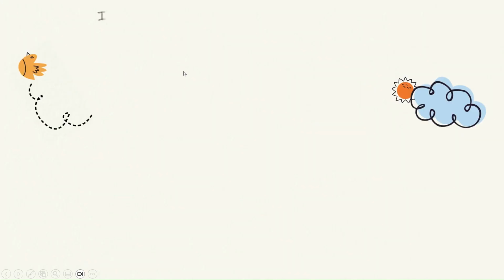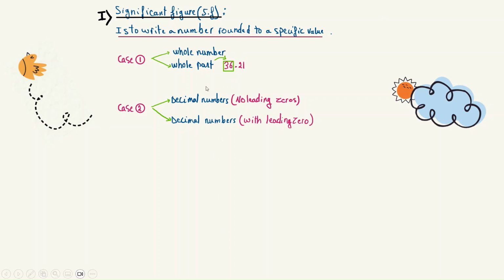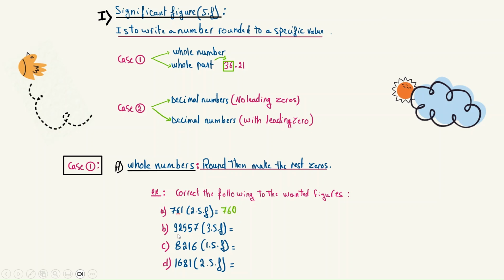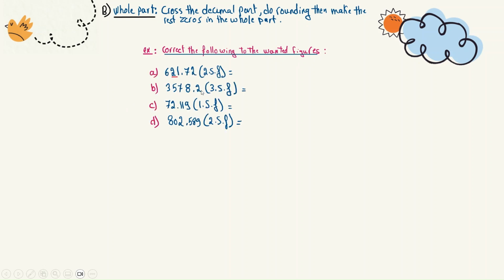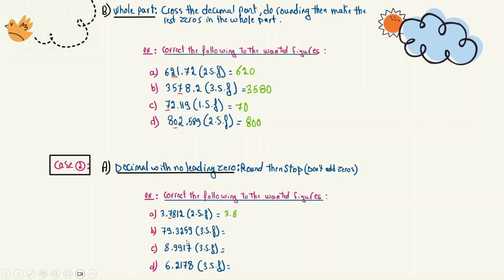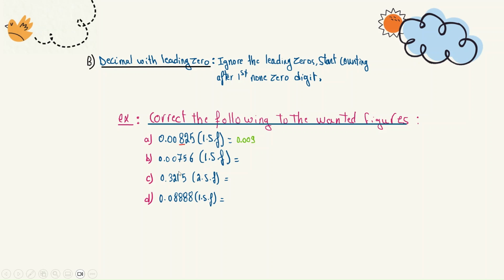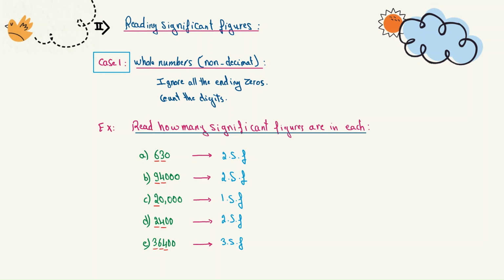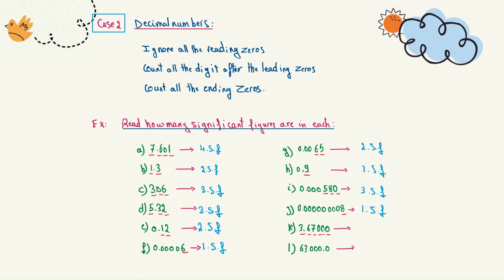Significant figures (to correct and to read) in one video.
significant figures, read, correct, round, 1 s f, 2 s.f , IGCSE, GCSE, Math Number,